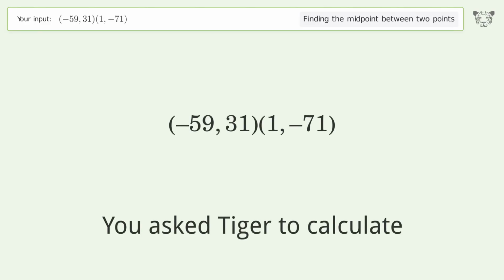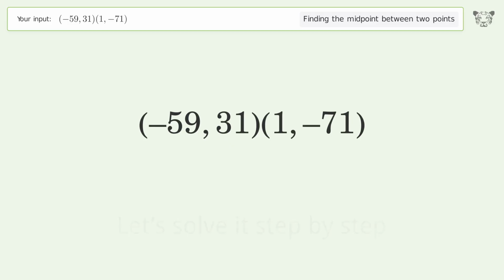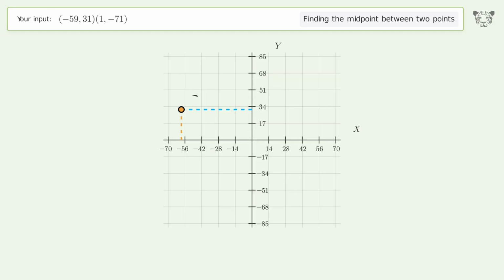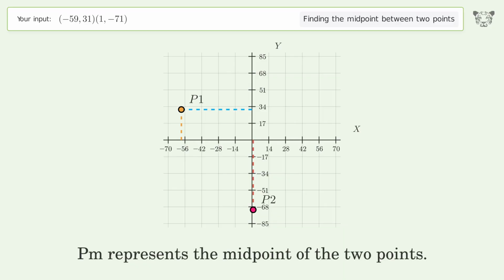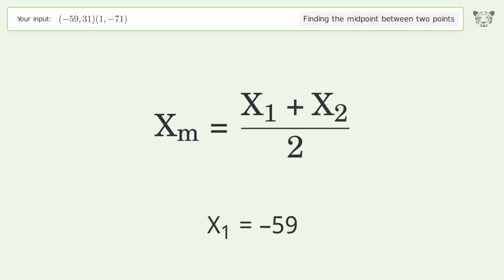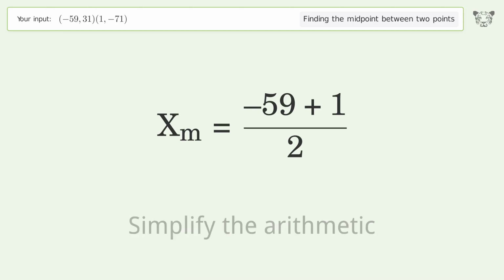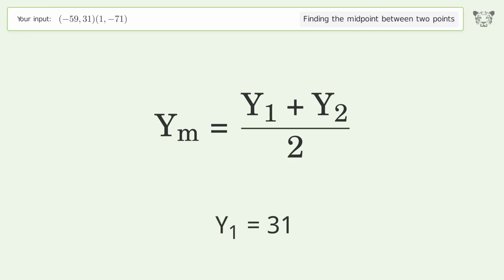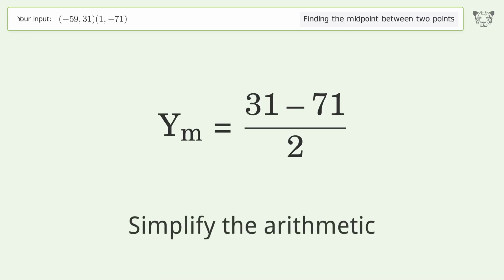Find the midpoint between two points p1 (-59,31) and p2 (1,-71): Step-by-Step Video Solution